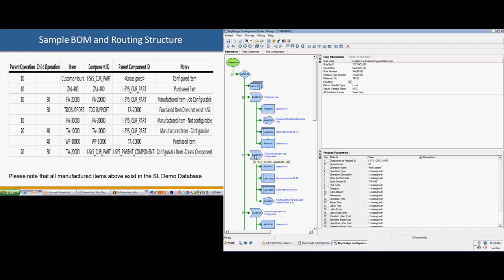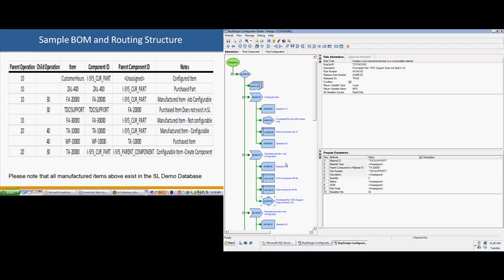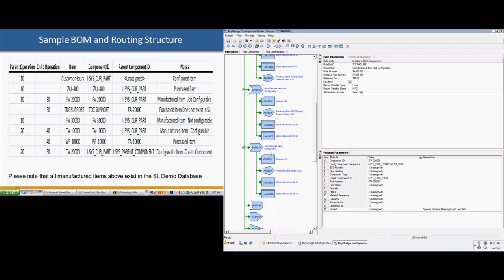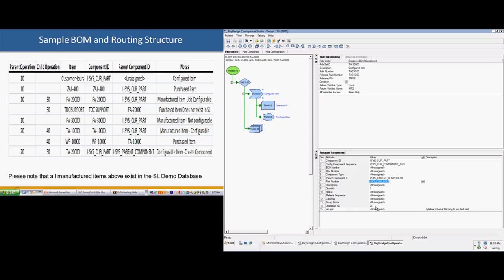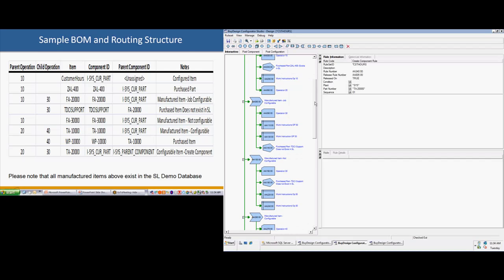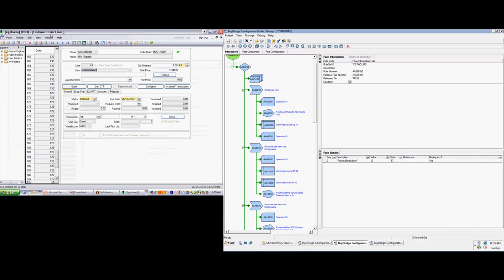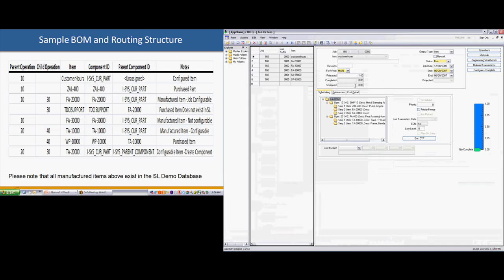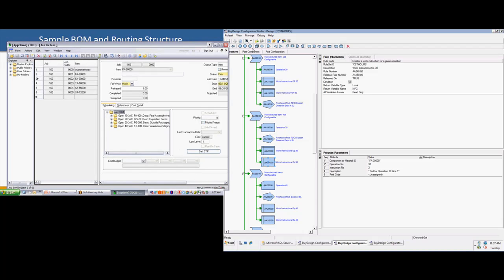Manufacturing Rules (Syteline) - Part 4.mp4